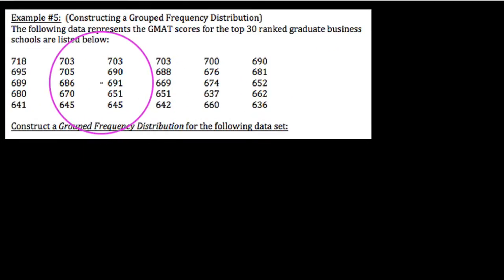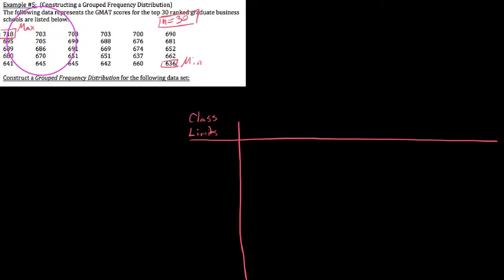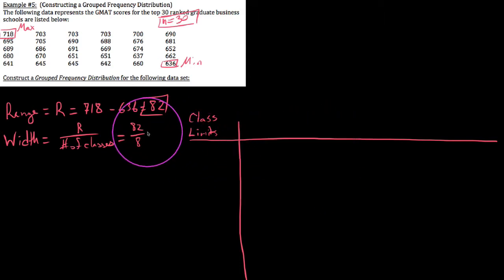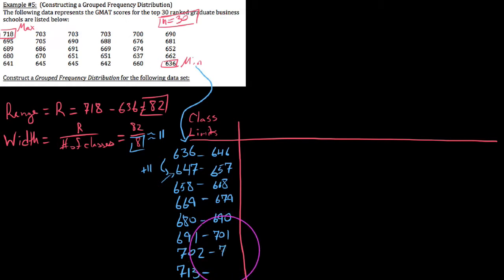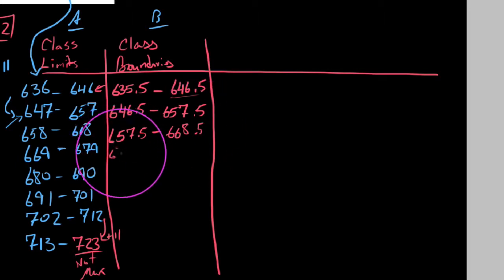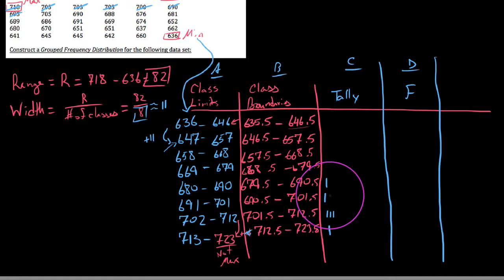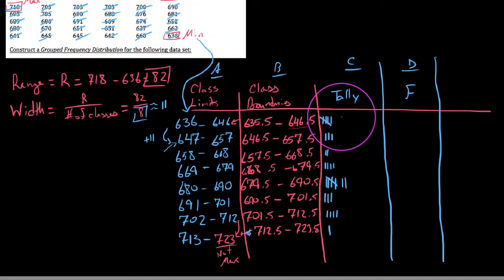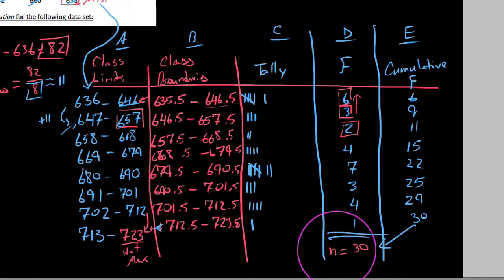2.2.4, P/S, Constructing a Grouped Frequency Distribution from scratch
In this video I work through how to create a grouped frequency distribution from scratch.